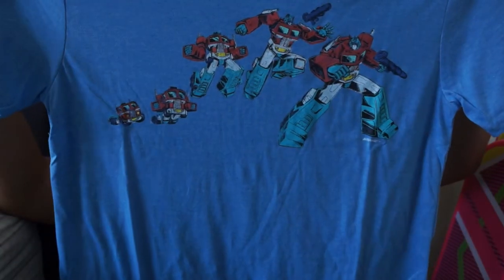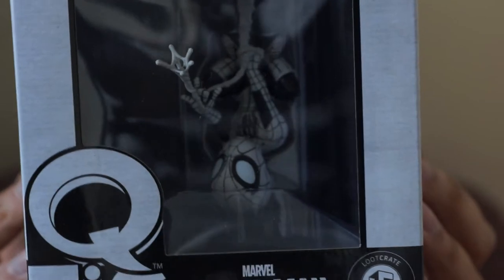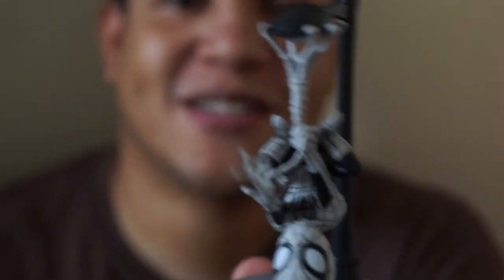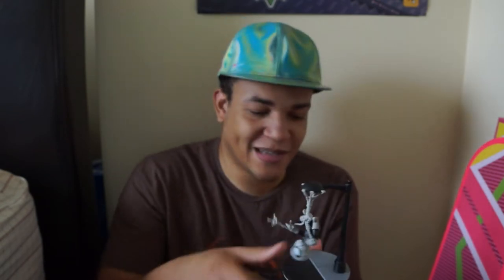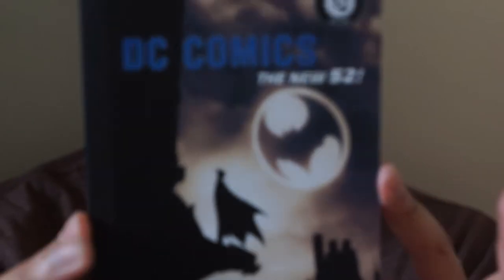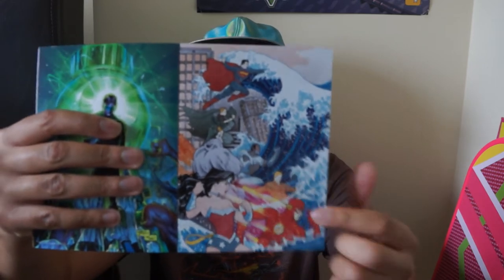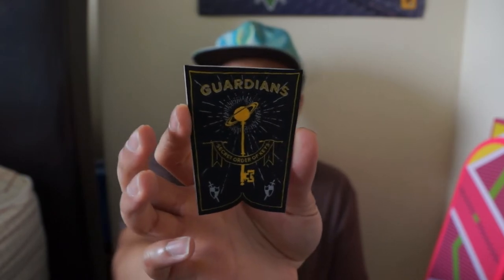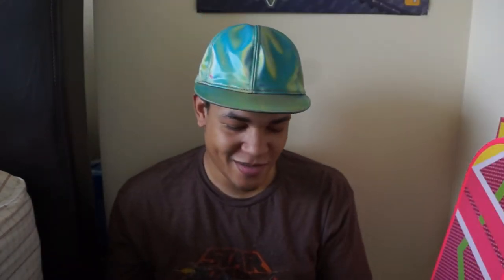Lootcrate June 2017 "Alter-Ego" Unboxing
Whether it's through a mask or through genes, the nerd world is full of alter-egos, and this month's crate does a decent job covering the spread.

Steam: Invisiblekatana
PSN: shadowyintern
Xbox Live: Uncoveredshadow
Nintendo Network: Katana